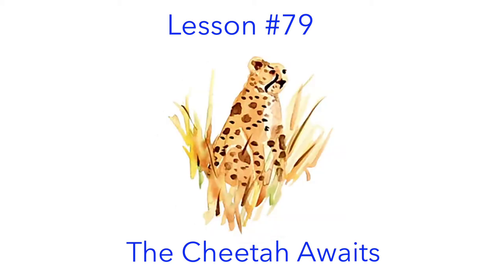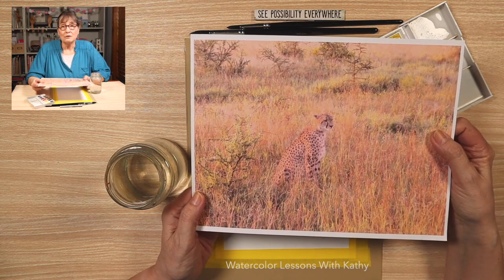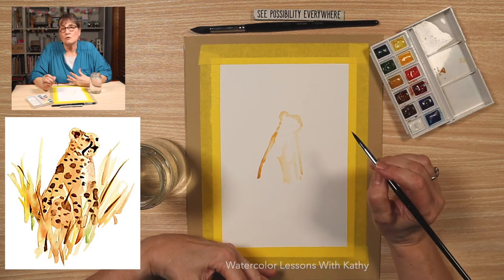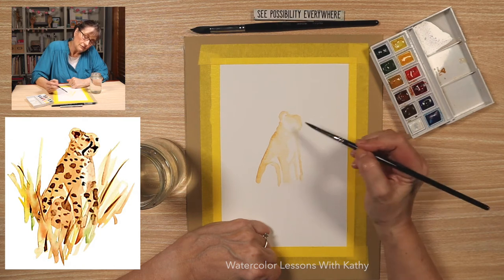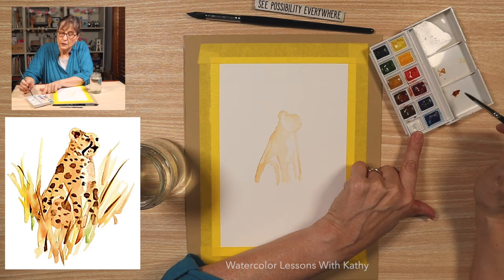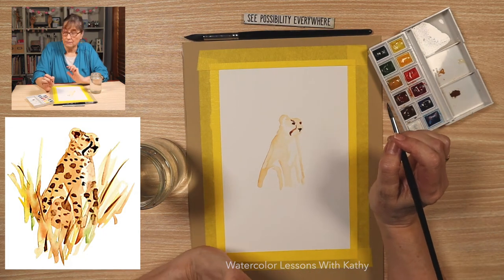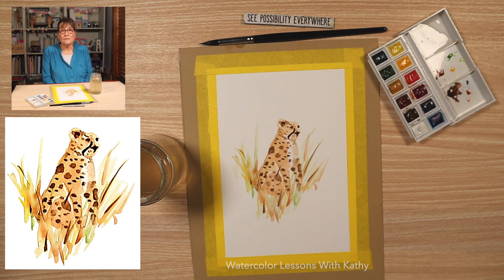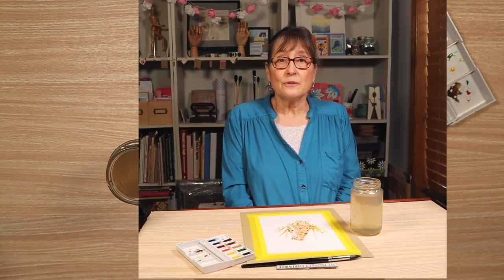79. How To Paint A Cheetah With Watercolor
Welcome to "How To Paint A Cheetah With Watercolor"

Cheetahs are fast and fascinating.

Let's paint one!

Artist: Kathy Nichols
Shreditor: John Nichols
Key Grip: Alexander Weiss